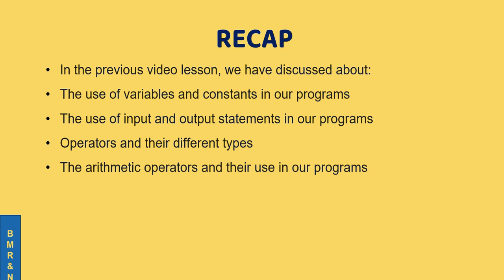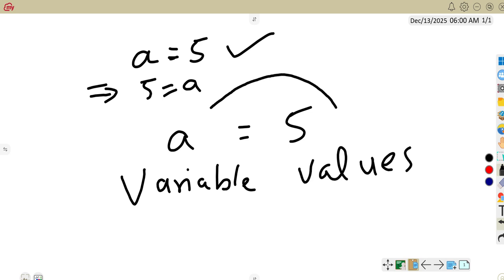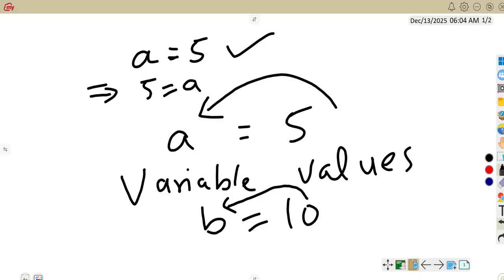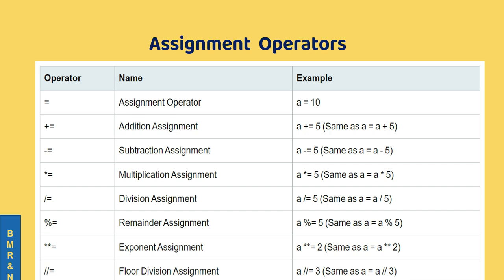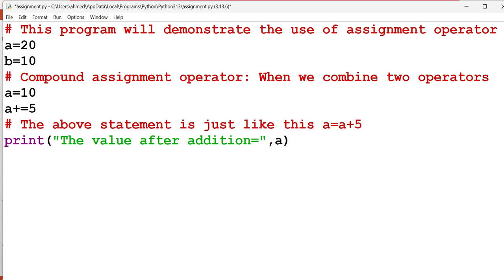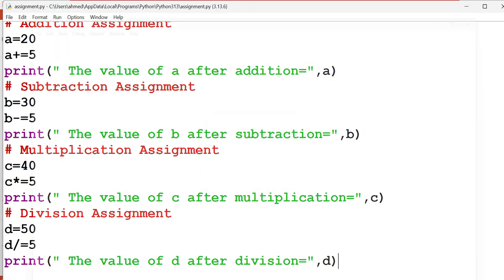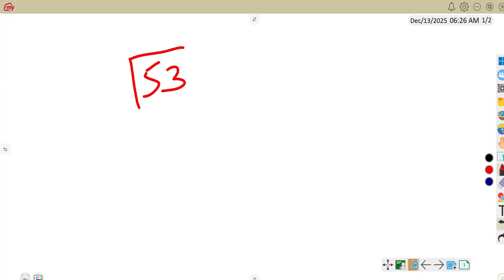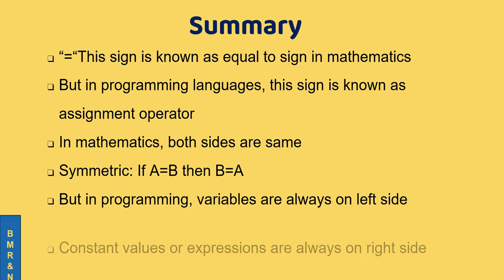Assignment operators in Python| Learning Python Is Easy|Distance Learning With Ahmed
Welcome to Distance Learning with Ahmed!
In today’s lesson, we start from the absolute basics of Python programming — perfect for IGCSE Computer Science (0478/2210) and IGCSE ICT ( 0417) learners, as well as anyone beginning their coding journey.

This video covers all or some of these
✅ What is Python?
✅ Installing Python & setting up the environment
✅ Writing your first program
✅ Understanding print statements
✅ Basic syntax and rules
✅ Variables & simple data types
✅ Hands-on examples for beginners
✅ Types of operators in Python
✅ Use of arithmetic operators in Python programs
✅ Use of relation operators in Python programs
✅ Use of assignment and compound assignment operators in Python programs

By the end of this lesson, you’ll be confident in writing simple Python programs and ready to move on to sequences, selection, loops, and advanced topics in future videos.

✔ ICT students learning programming basics
✔ Beginners with zero coding background
✔ Teachers looking for clear and simple explanations

📂 Resources & Support

📘 More lessons coming soon: Python sequences, IF statements, loops, functions, file handling, and exam-focused programs.

I read every comment and do my best to create videos based on your requests.

Let’s learn, code, and grow together.